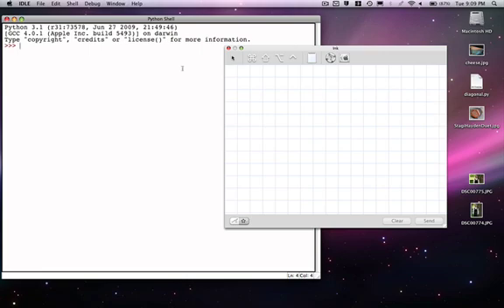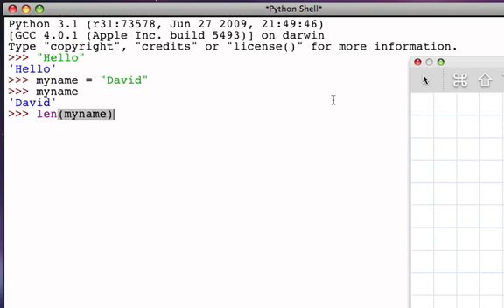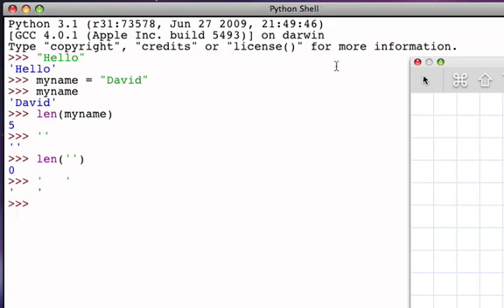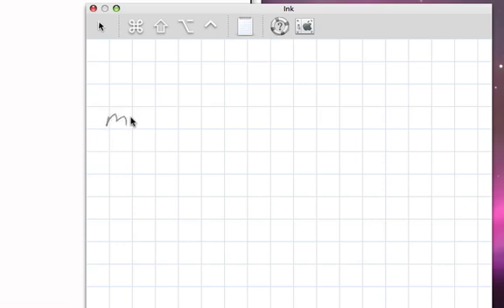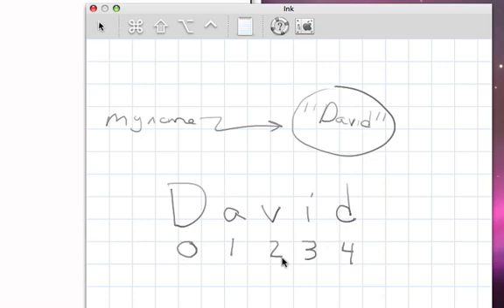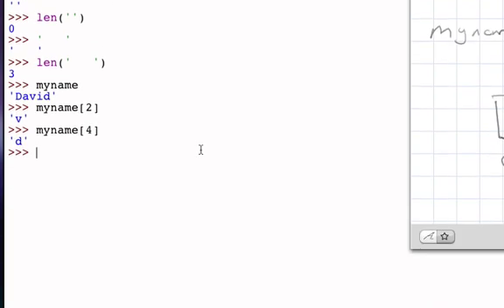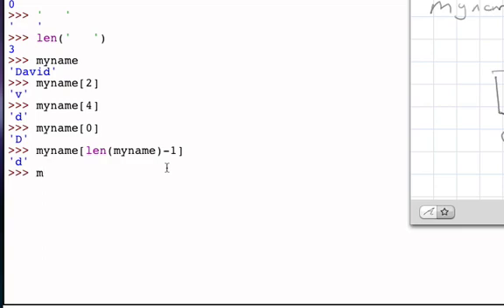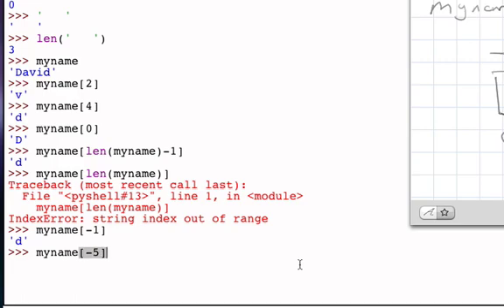Strings (Part 2)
More about strings: empty string, indexing